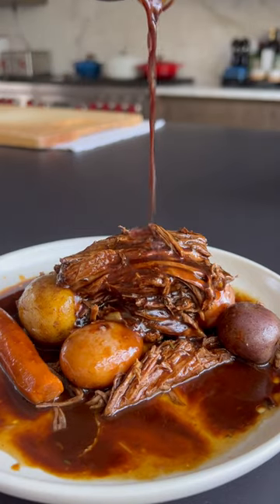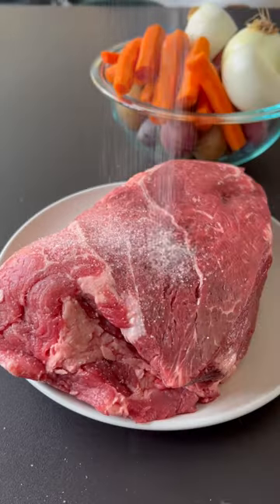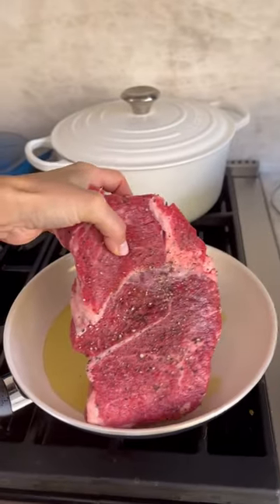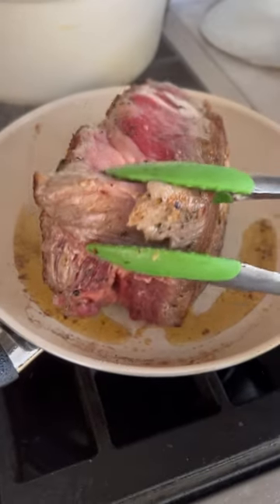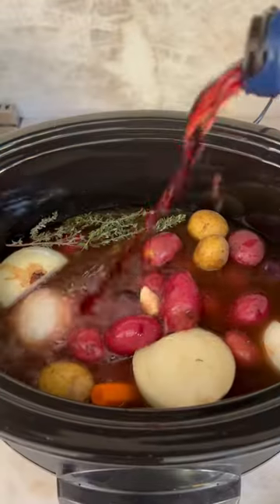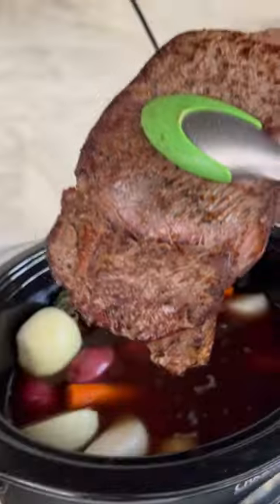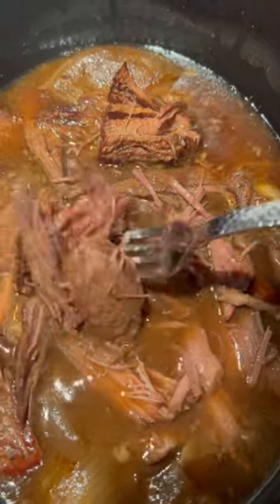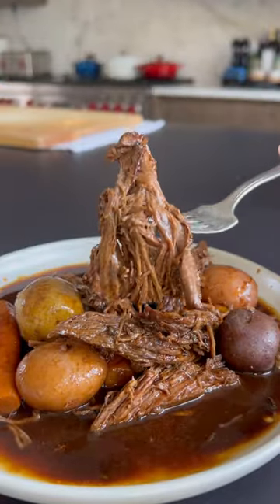Marry Me Pot Roast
If your pot roast doesn’t fall apart like this… I’ve got you covered! This recipe makes perfectly tender pot roast every time!! I’m actually pretty sure this man friendly meal is the reason Dan proposed to me over 10 years ago! Kidding… kinda..

The meat is super tender, loaded with flavor and truly falls apart. And there is just something about slow cooked beef that makes the house smell like quintessential fall!

Topped with pan gravy and served w roasted potatoes, carrots and onion, your entire family will LOVE this recipe. PLUS, I have a fun recipe you can use for any leftovers… coming soon!

You’ll Need:
2.5-3lbs. chuck roast (left whole)
salt and pepper, season the beef sear well
2 tablespoons olive oil
1/2-3/4 pound mini Yukon gold potatoes
1 large or 2 medium sweet onions, peel, quarter or halve
3-4 carrots, peel, remove ends and cut into 2-inch pieces
3-4 cloves garlic, peel, leave whole
2-3 sprigs fresh thyme
2-3 cups beef broth
1-2 cups water
1/2 cup red wine

Directions:
2-3lb. Chuck roast, well marbled
Season the meat well with salt and black pepper.
Add olive oil to a large non-stick skillet and heat over medium high heat.
Once the oil if hot, sear the seasoned meat on all sides. Do not move the meat while it’s searing on any particular side so it can get a deep sear.

While the meat is searing, add about 1/2 -3/4 pound of red potatoes or mini Yukon gold potatoes to the Crock Pot along with a peeled, quartered or halved sweet onion and roughly 8-10 pieces of 2-inch carrots.

Add about 2-3 cups of beef broth and 1-2 cups of water to the crock pot. Add 3-4 cloves of garlic and two sprigs of fresh thyme. Add roughly 1/2 cup of good red wine then add the seared meat.

Make sure you nestle the seared beef into the crock pot. You want the beef to be almost completely covered with the liquid. Cook on high for 6-8 hours. I actually let mine cook overnight for about 10 hours and it was perfectly moist and tender. The meat literally fell apart. Larger, thicker cuts will require more time.